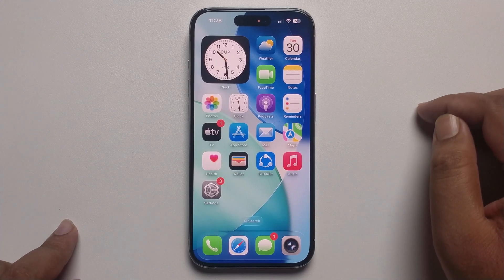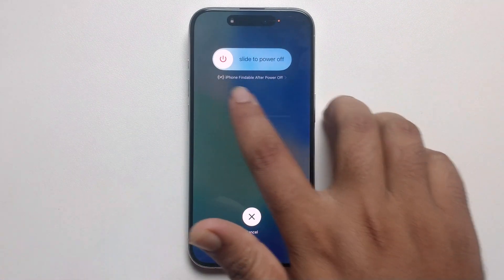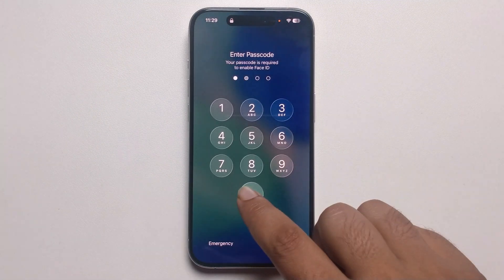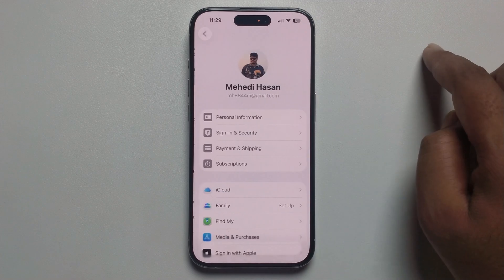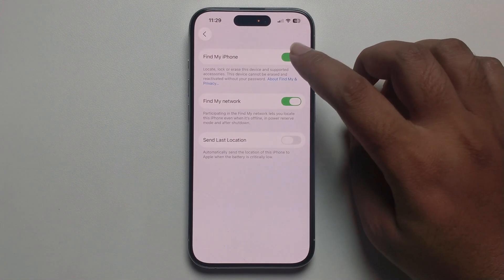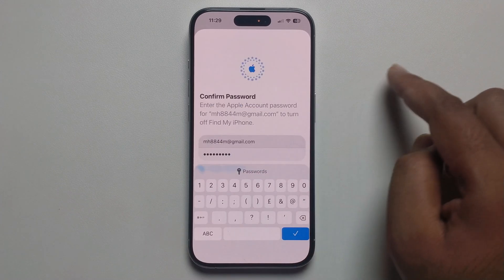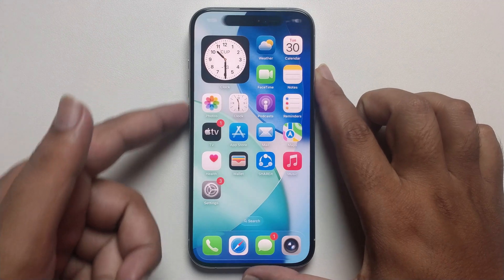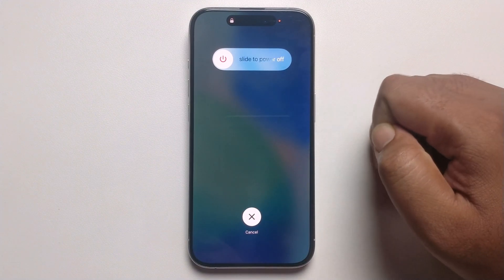iPhone findable after power off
If you want to iPhone findable after power off, you're in the right place because this video will show you how.